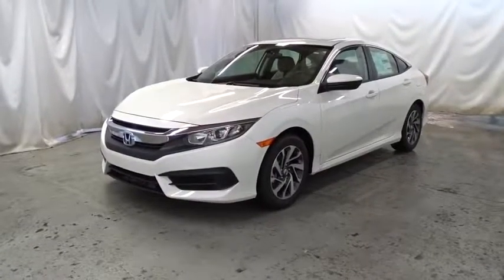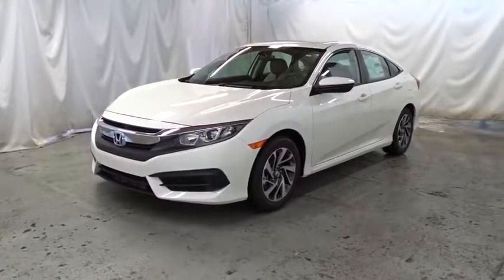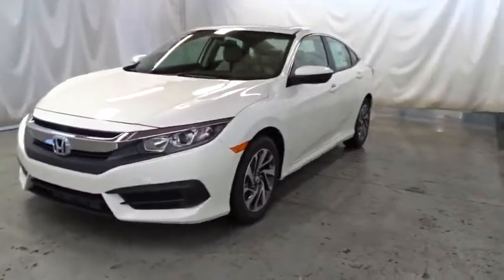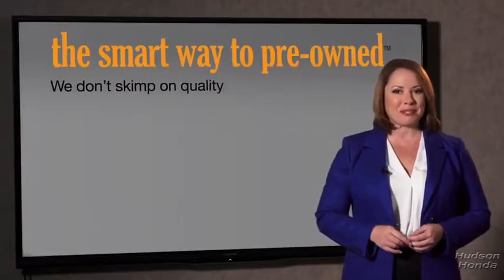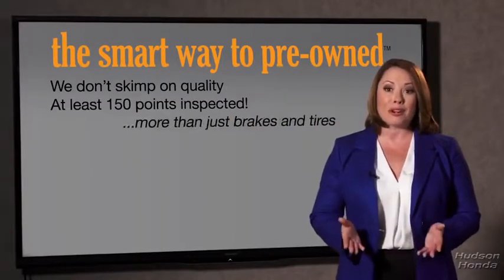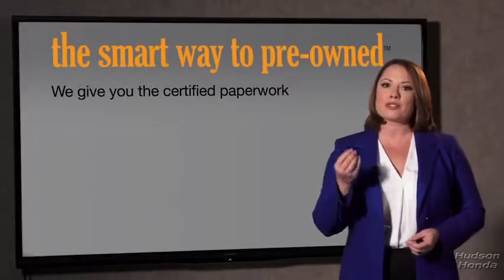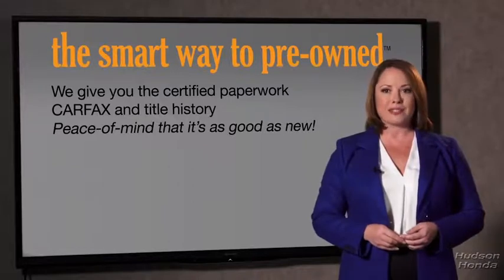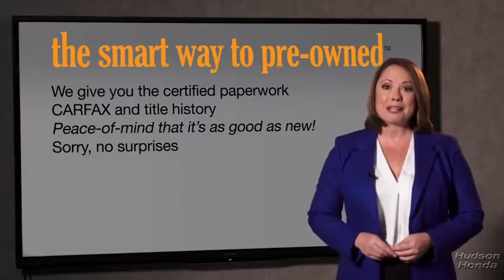2018 Honda Civic Sedan Hudson, West New York, Jersey City, Tenafly, Paramus, NJ HHJH529178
2018 Honda Civic Sedan available in Hudson, New Jersey at Hudson Honda. Servicing the West New York, Jersey City, Tenafly, Paramus, NJ area.
2018 Honda Civic Sedan EX - Stock#: HHJH529178 - VIN#: 2HGFC2F7XJH529178

Hudson Honda
6608 John F Kennedy Blvd

This outstanding example of a 2018 Honda Civic Sedan EX is offered by Hudson Honda. Everyone hates the gas pump. Skip a few gas stations with this super fuel efficient HondaCivic Sedan. Beautiful color combination with White exterior over IVORY interior making this the one to own! You can finally stop searching... You've found the one you've been looking for. This is about the time when you're saying it is too good to be true, and let us be the one's to tell you, it is absolutely true.
Radio: 180-Watt AM/FM/HD/SiriusXM Audio System -inc: 8 speakers, 7-inch display w/high-resolution WVGA (800x480) electrostatic touch-screen and customizable feature settings, Bluetooth HandsFreeLink, Bluetooth streaming audio, radio data system (RDS), speed-sensitive volume control (SVC), 1.5-amp USB smartphone/audio interface in front, 1.0-amp USB audio interface port in center console, HondaLink, Apple CarPlay integration, Android Auto integration, Pandora compatibility, SMS text message function, illuminated steering wheel-mounted audio controls and integrated rear-window antenna,Radio w/Seek-Scan and Clock,1 LCD Monitor In The Front,Wheels: 16 Alloy,Chrome Side Windows Trim,Body-Colored Front Bumper,Wheels w/Silver Accents,Body-Colored Power Heated Side Mirrors w/Manual Folding,Express Open/Close Sliding And Tilting Glass 1st Row Sunroof w/Sunshade,Fixed Rear Window w/Defroster,Fully Galvanized Steel Panels,Trunk Rear Cargo Access,Compact Spare Tire Mounted Inside Under Cargo,Tires: P215/55R16 93H AS,Fully Automatic Projector Beam Halogen Daytime Running Headlamps w/Delay-Off,Body-Colored Door Handles,Body-Colored Rear Bumper,Light Tinted Glass,Speed Sensitive Variable Intermittent Wipers,Grille w/Chrome Bar,Clearcoat Paint,Steel Spare Wheel,6-Way Driver Seat -inc: Manual Fore/Aft Movement,Systems Monitor,Delayed Accessory Power,Driver And Passenger Visor Vanity Mirrors w/Driver And Passenger Illumination,1 Seatback Storage Pocket,Interior Trim -inc: Metal-Look Instrument Panel Insert, Metal-Look Door Panel Insert, Metal-Look Console Insert and Metal-Look Interior Accents,Carpet Floor Trim and Carpet Trunk Lid/Rear Cargo Door Trim,Outside Temp Gauge,Engine Immobilizer,Automatic Air Conditioning,Proximity Key For Doors And Push Button Start,Front Map Lights,Full Carpet Floor Covering -inc: Carpet Front And Rear Floor Mats,Cloth Seat Trim,Power Rear Windows,Full Cloth Headliner,Metal-Look Gear Shift Knob,Fade-To-Off Interior Lighting,Glove Box,60-40 Folding Bench Front Facing Fold Forward Seatback Rear Seat,Power 1st Row Windows w/Driver And Passenger 1-Touch Up/Down,Perimeter Alarm,Digital/Analog Display,Sliding Front Center Armrest and Rear Center Armrest,Remote Keyless Entry w/Integrated Key Transmitter, Illuminated Entry, Illuminated Ignition Switch and Panic Button,Seats w/Cloth Back Material,1 12V DC Power Outlet,HVAC -inc: Underseat Ducts,4-Way Passenger Seat -inc: Manual Fore/Aft Movement,Driver Foot Rest,Valet Function,FOB Controls -inc: Trunk/Hatch/Tailgate and Remote Engine Start,Instrument Panel Bin, Driver / Passenger And Rear Door Bins,Rear Cupholder,Manual Tilt/Telescoping Steering Column,Cargo Space Lights,Cruise Control w/Steering Wheel Controls,Day-Night Rearview Mirror,Air Filtration,Full Floor Console w/Covered Storage and 1 12V DC Power Outlet,Gauges -inc: Speedometer, Odometer, Tachometer, Trip Odometer and Trip Computer,Fixed Rear Head Restraints,Remote Releases -Inc: Power Cargo Access,Reclining Front Bucket Seats -inc: driver seat manual height adjustment and adjustable head restraints,Power Door Locks w/Autolock Feature,Front Cupholder,Power Fuel Flap Locking Type,Trip Computer,Engine: 2.0L I-4 DOHC 16-Valve i-VTEC,Transmission w/Driver Selectable Mode,Single Stainless Steel Exhaust,Electric Power-Assist Speed-Sensing Steering,Front-Wheel Drive,4-Wheel Disc Brakes w/4-Wheel ABS, Front Vented Discs, Brake Assist, Hill Hold Control and Electric Parking Brake,Strut Front Suspension w/Coil Springs,4.68 Axle Ratio,Multi-Link Rear Suspension w/Coil Springs,Front And Rear Anti-Roll Bars,Transmission: Continuously Variable (CVT),Gas-Pressurized Shock Absorbers,12.4 Gal. Fuel Tank,Airbag Occupancy Sensor,Outboard Front Lap And Shoulder Safety Belts -inc: Rear Center 3 Point, Height Adjusters and Pretensioners,Honda LaneWatch Right Side Camera,Low Tire Pressure Warning,Dual Stage Driver And Passenger Front Airbags,VSA Electronic Stability Control (ESC),Side Impact Beams,Rear Child Safety Locks,ABS And Driveline Traction Control,Dual Stage Driver And Pa